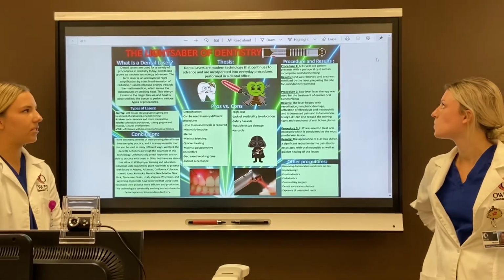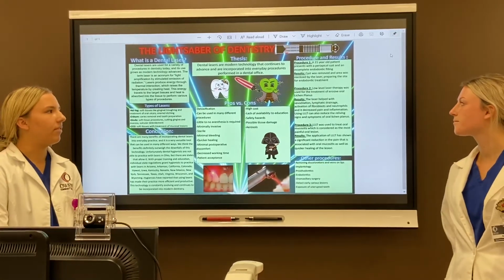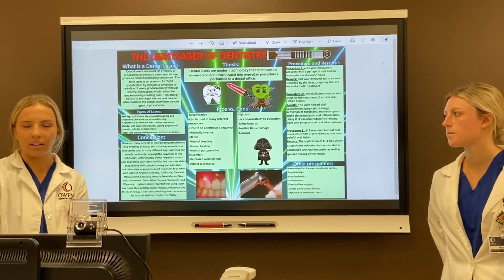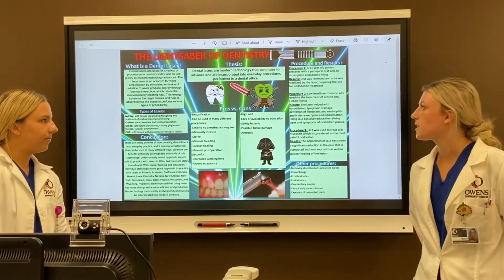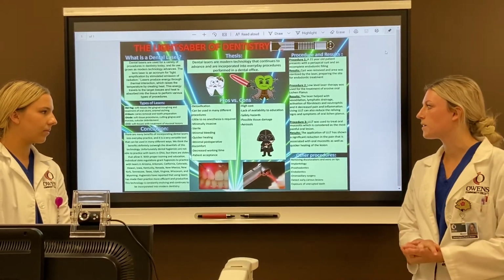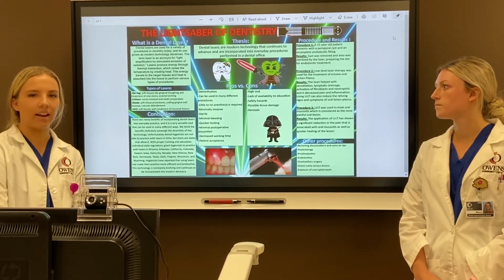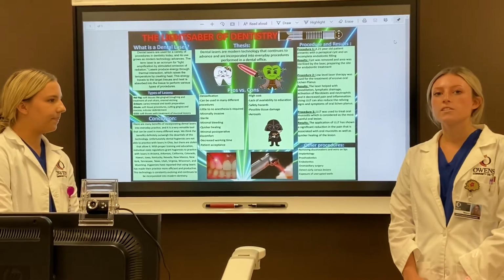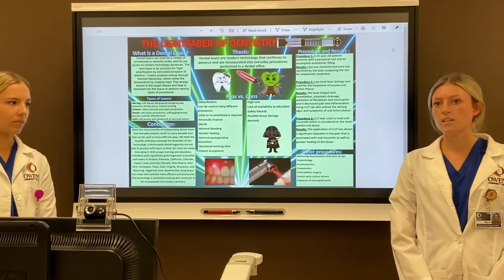The Lightsaber of Dentistry IP